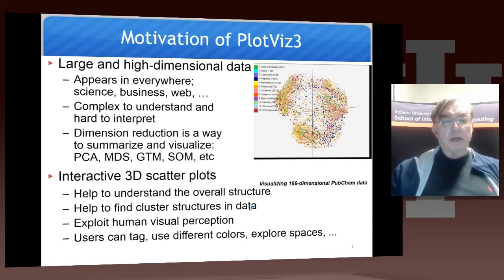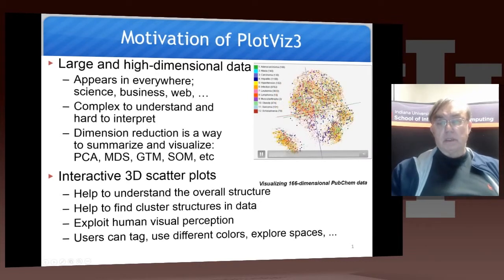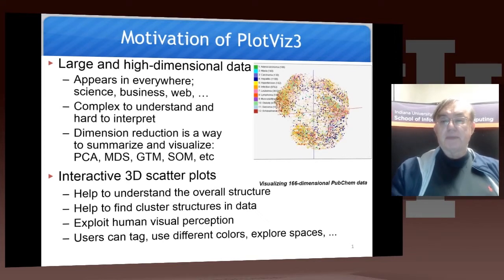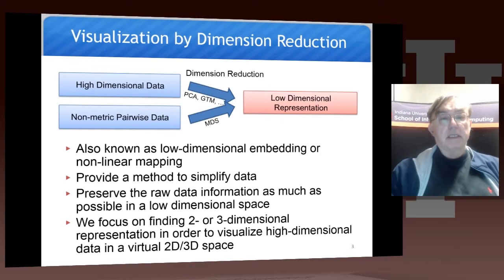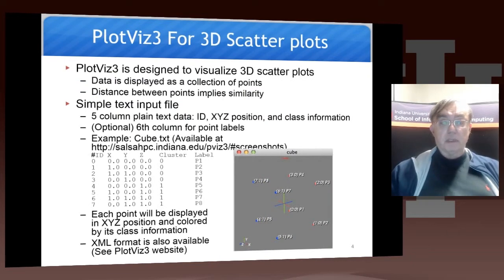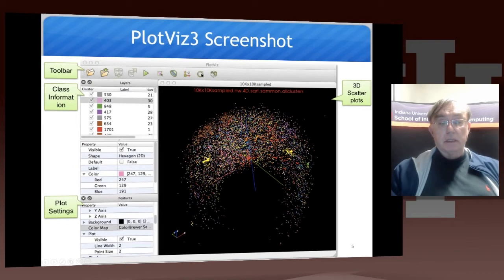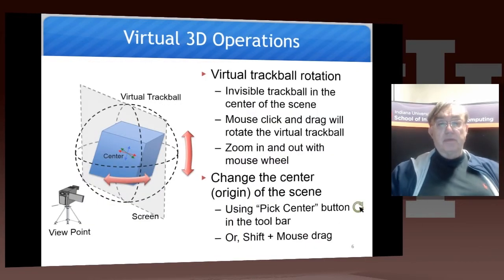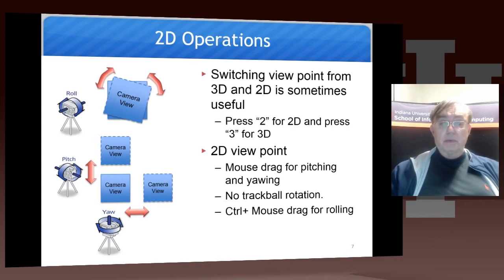IU X Informatics Unit 11 Plotviz 1 Motivation and Introduction to use 720p